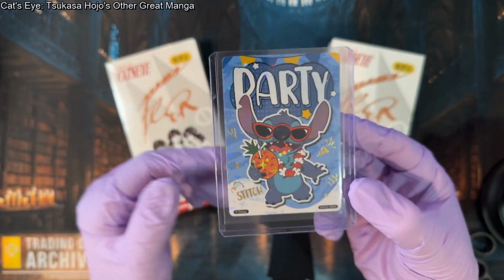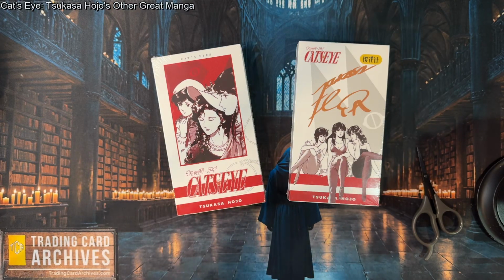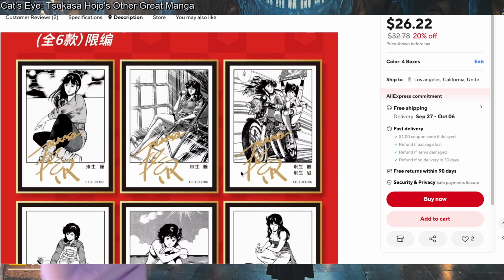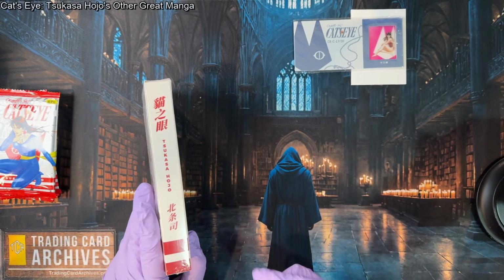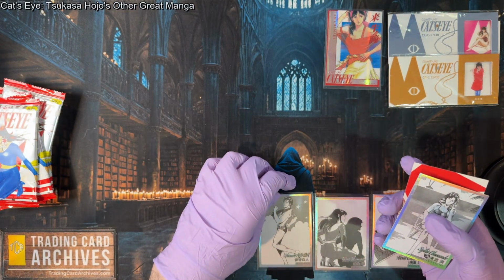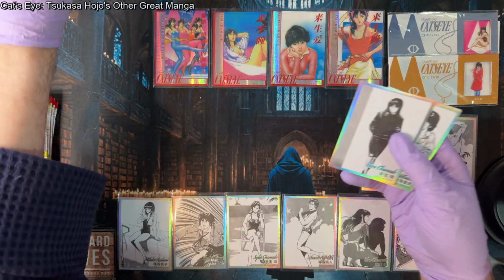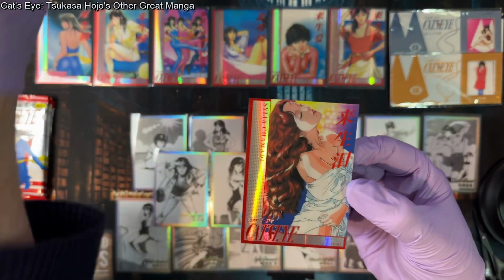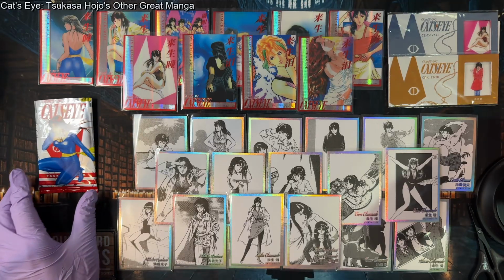🐈👀 Cats Eye: 80s Manga Art Thief Trading Cards 🖼️🥷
Tsukasa Hojo is most famous for creating the incredible City Hunter manga - but before that he created Cats Eye. catseye is a manga series started way back in 1981 featuring three women who own and run a cafe. At night these women are successful art thieves. If you want to know where cityhunter got its style - check out these Cats Eye

TIMESTAMPS:
00:00 Intro
05:30 Cat's Eye Flyer Walkthrough
07:47 Unboxing Cat's Eye Trading Cards
09:48 Opening Cat's Eye Packs
20:56 Conclusion